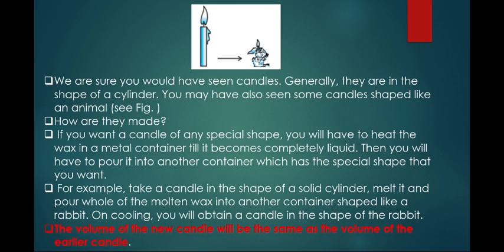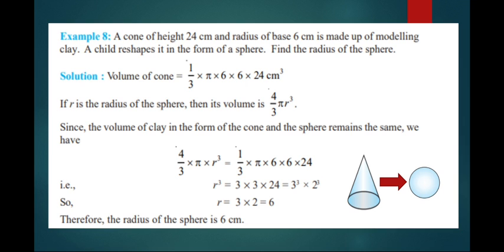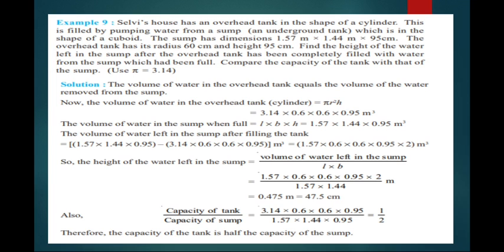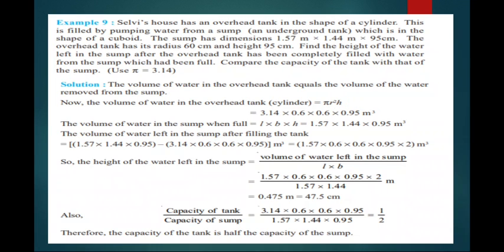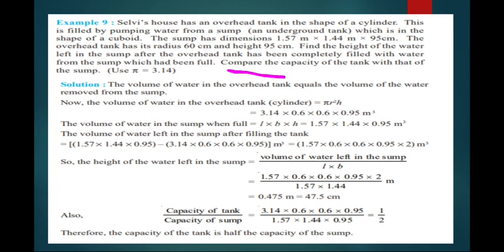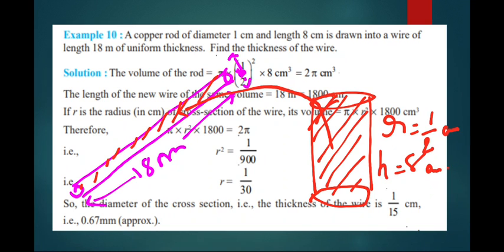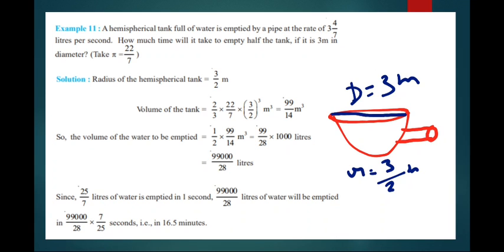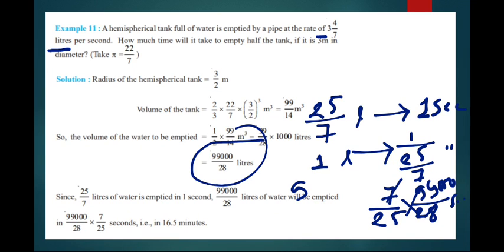Conversion of solid from one shape to another (Class X)